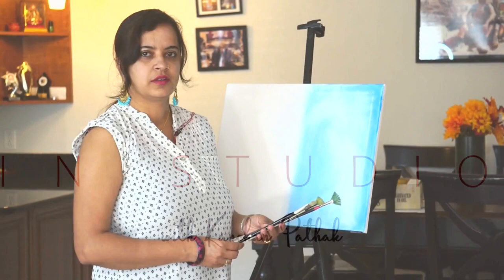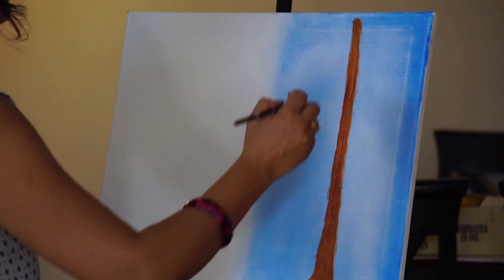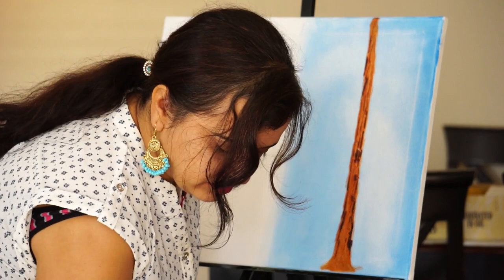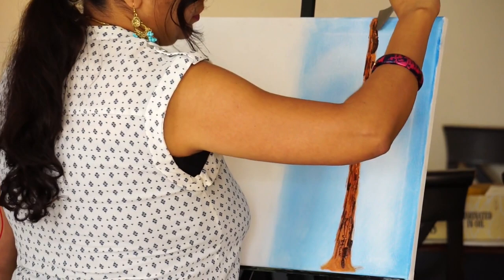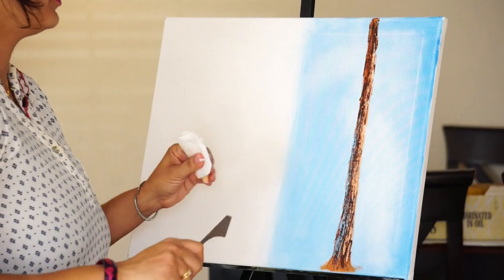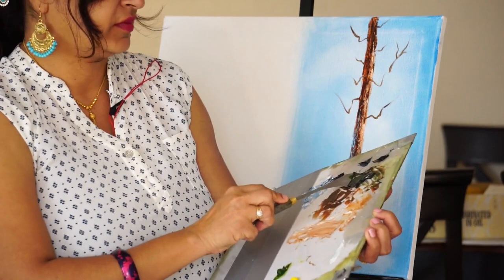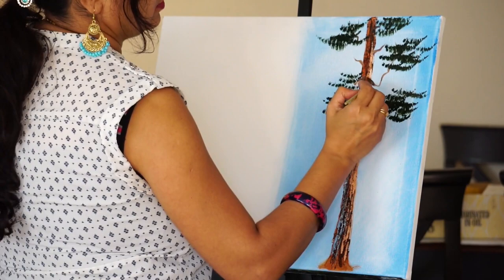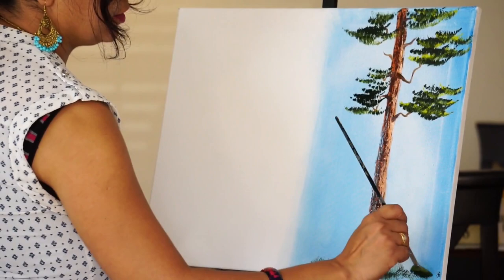How to paint an Evergreen tree-In Studio with Kanchan Pathak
Learn an easy way to paint an evergreen tree.

Materials used:
16 by 20 inches stretched canvas

Oil colors:
Burnt Umber
Burnt Sienna
Prussian Blue
Black
Titanium White
Yellow
Sap Green

Oil Brushes : Bristle Filbert Brush No 12
                       Fan Bristle Brush No 3 and No 6
                       Liner Brush

Others : Palette knife and oil medium. Baby oil and towel tissues for cleaning brushes.
Intro by No Text Intro Template.